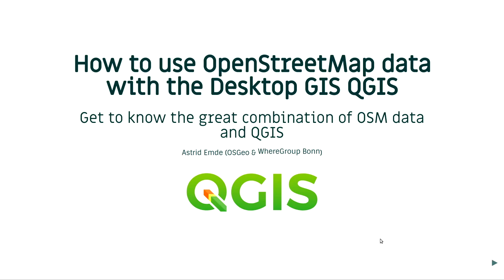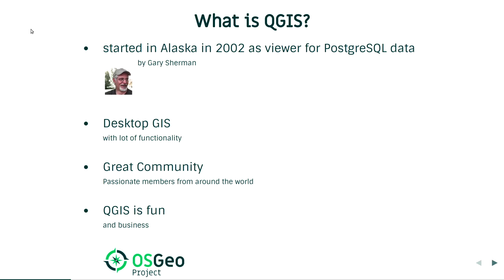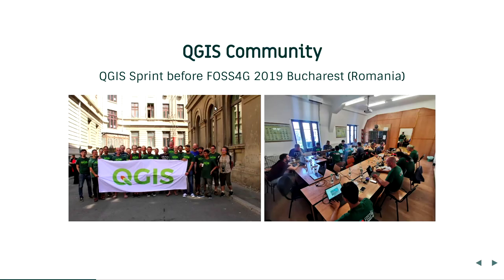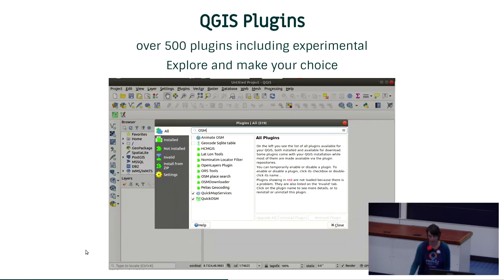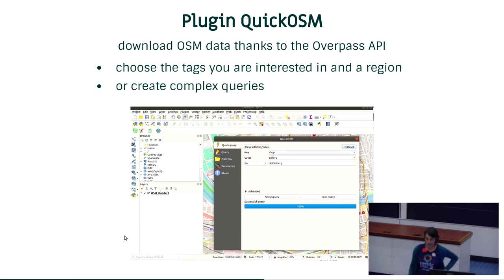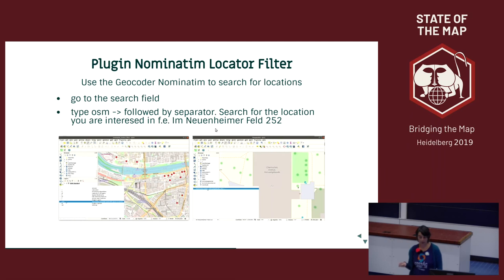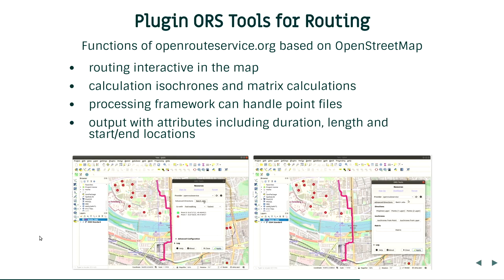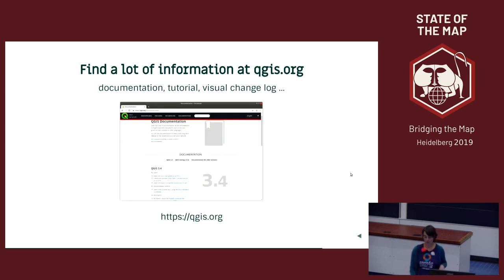2019: How to use OpenStreetMap data with the Desktop GIS QGIS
The Desktop GIS QGIS offers many ways to work with OpenStreetMap data. This presentation will give an overview on how you can use OpenStreetMap data with QGIS.

The Desktop GIS QGIS is Open Source software and an OSGeo project QGIS offers many possibilities to work with different sort of data - vector, raster & services. You can visualize, style, edit and process data and your have a great variety of additional functionality via Python plugins.

QGIS offers many ways to work with OpenStreetMap data. Most of the possibilities can be added via plugins. You can download OSM data directly - complete data or only a subset via the Overpass API. You can use a search module for OSM data. Load OSM data as OGC WMS or as background. You can create great 3D maps with your OSM data. You can use a routing plugin and offer a routing on your OSM data. You can create field papers and create great print layouts. You can analyze your data and process it. You can publish your OSM data as an OGC WMS or WFS with QGIS Server.

QGIS is a great Desktop QGIS and even more.

This presentation will give an overview on how you can use OpenStreetMap data with QGIS and will demonstrate it via use cases.

QGIS is written in C++ and uses the Qt library. QGIS is a community project with many people from all over the world involved.

Astrid Emde